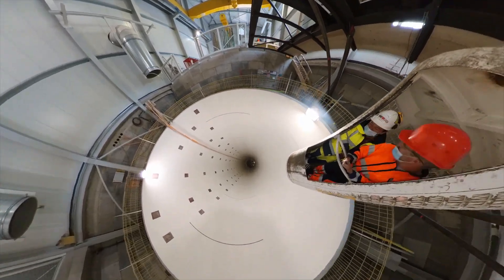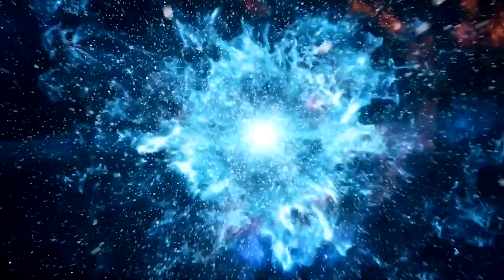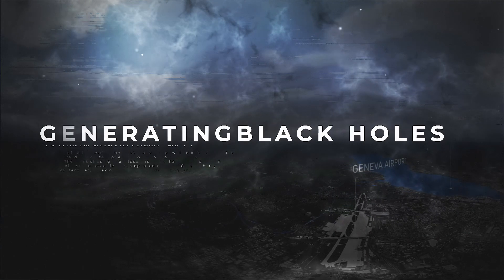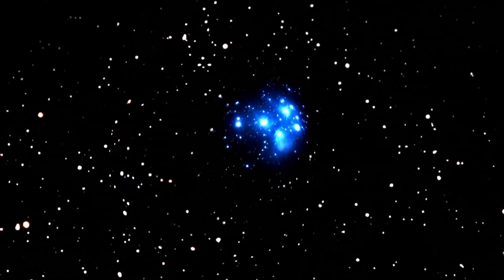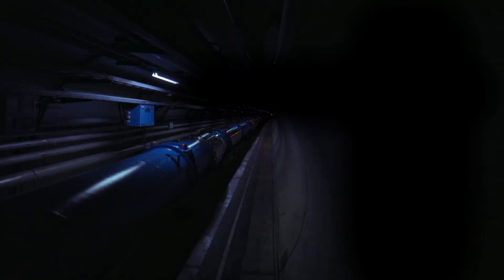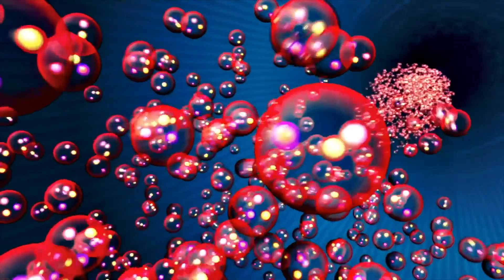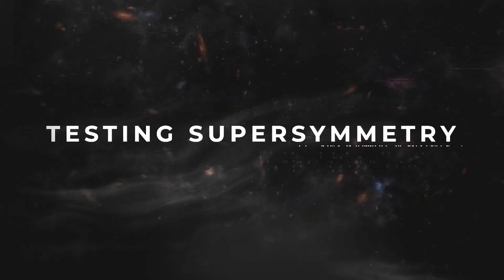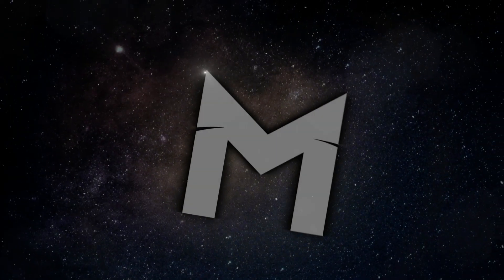The Stranger Things at CERN That Nobody Can Talk About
One hundred meters underground on the France-Switzerland border, the European Organization for Nuclear Research, CERN, has built the largest particle accelerator on our planet.

Over its years of operation, it has uncovered some of the most exciting and groundbreaking discoveries in all physics. More recently, researchers have uncovered some disturing truths about the nature of physics and the reality in which we live.

Find out what is really going on at CERN today on Matter.